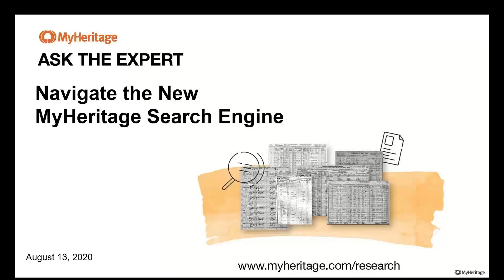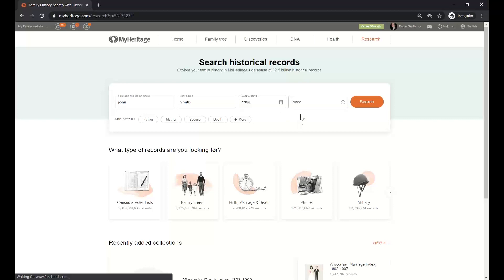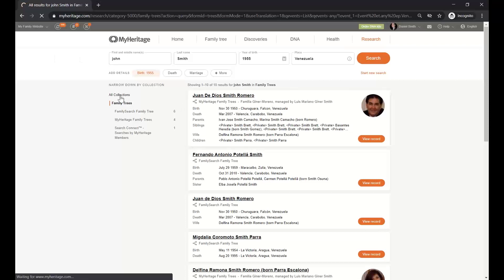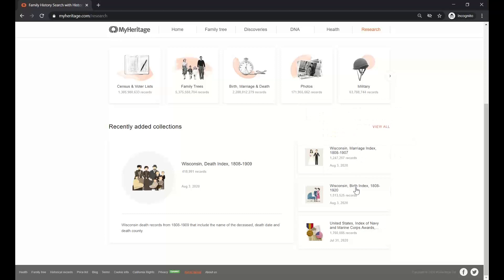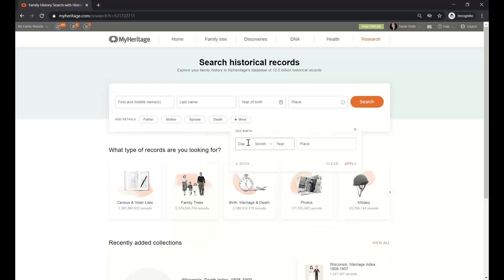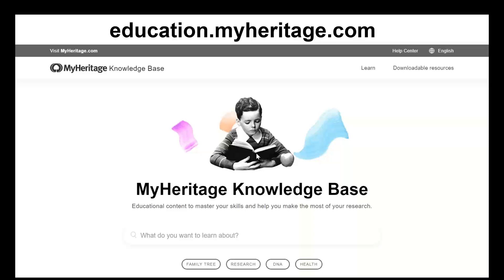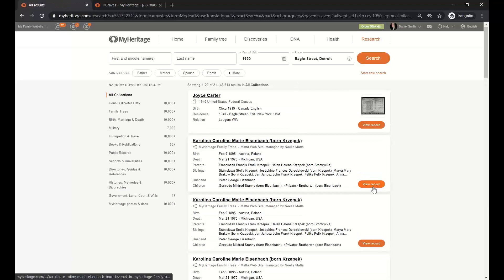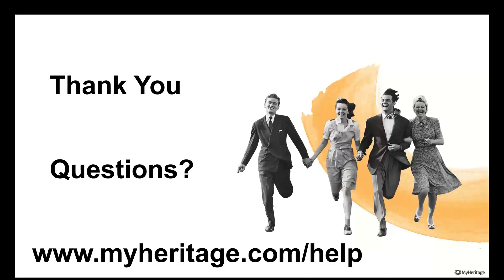MyHeritage Ask The Expert - Navigate the New Interface of the MyHeritage Search Engine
MyHeritage has a brand-new search engine interface! Learn how to navigate it and take advantage of its upgraded, more intuitive features, now available to all.